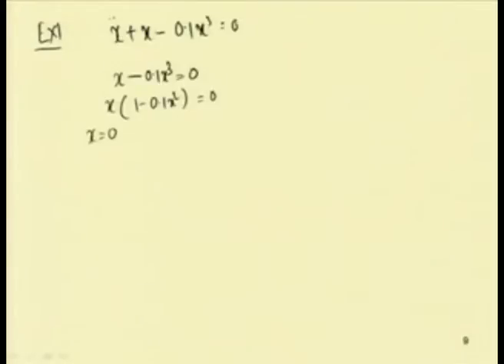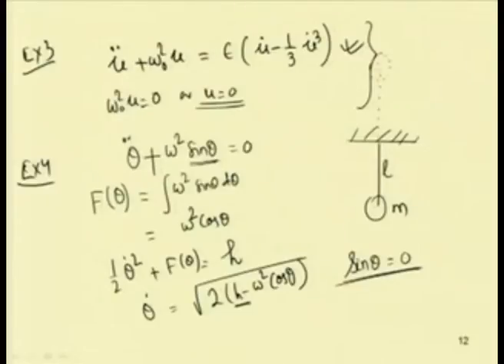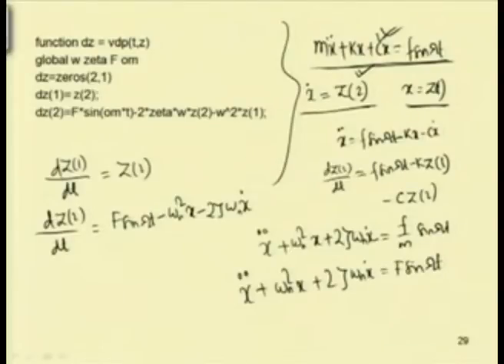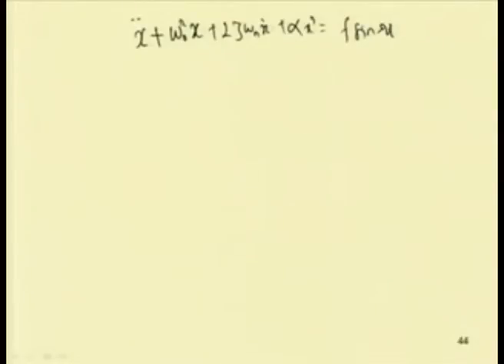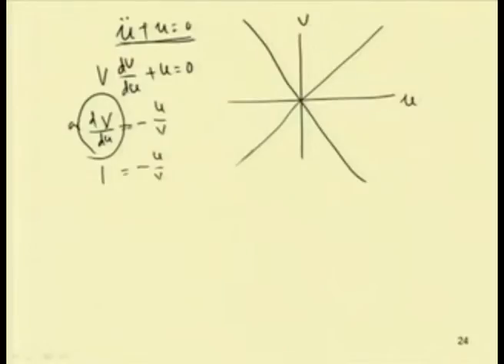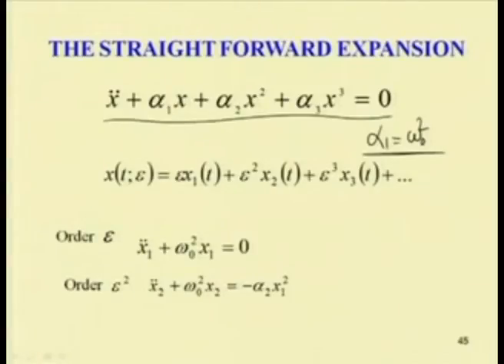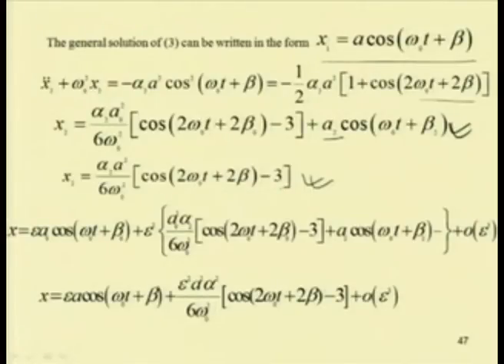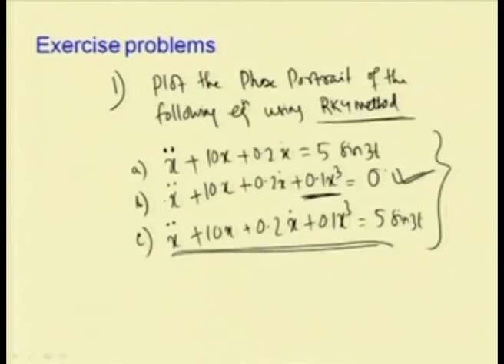Numerical method Straight forward expansion